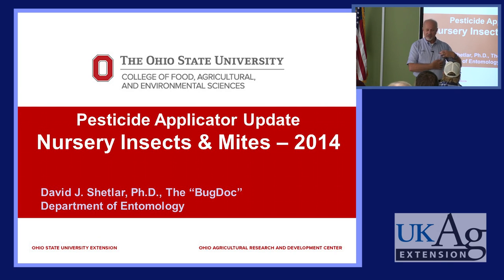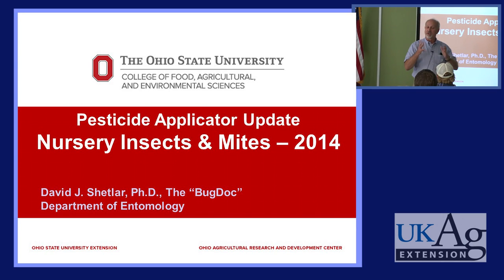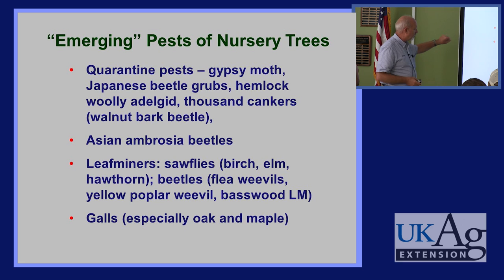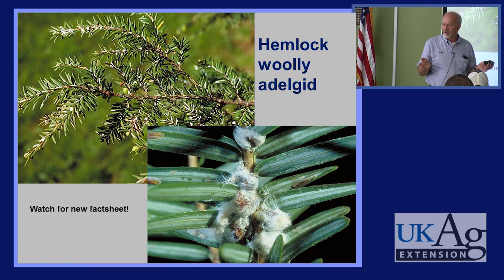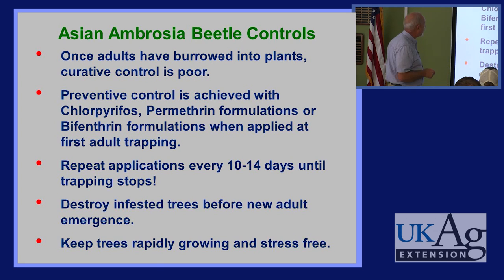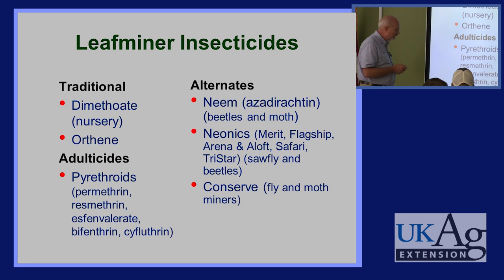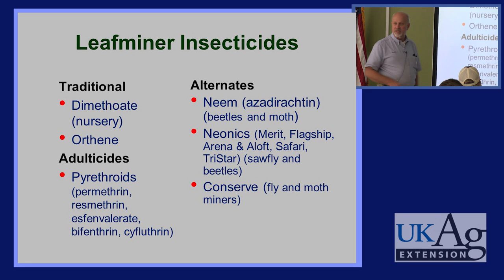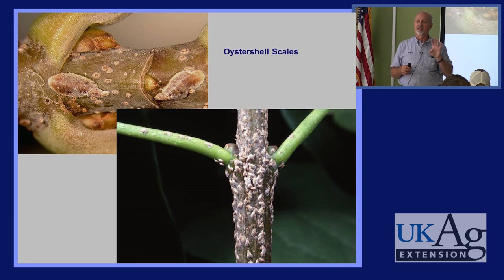Pesticide Applicator Update - David Shetlar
In this video, "The Bug Doc" David Shetlar of The Ohio State University discusses pesticide use at the 2014 Summer Nursery IPM Workshop.